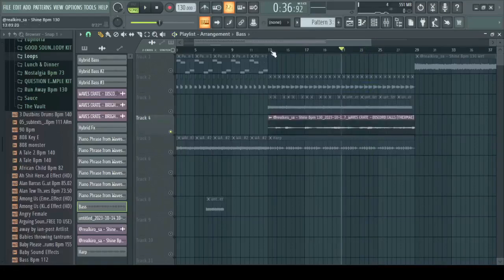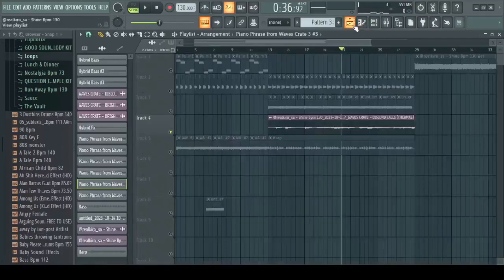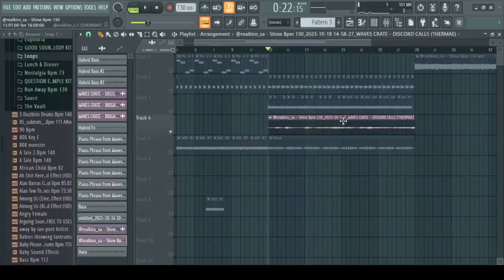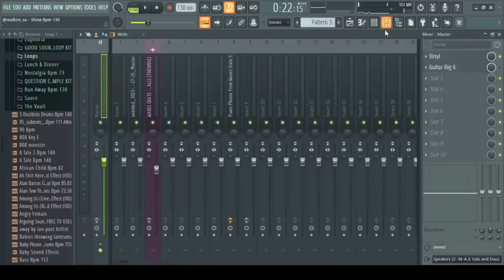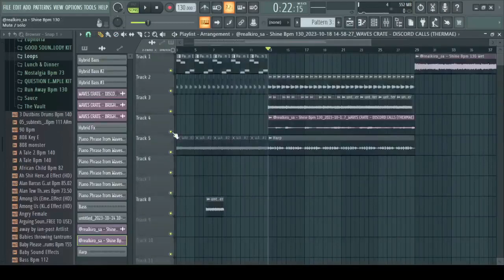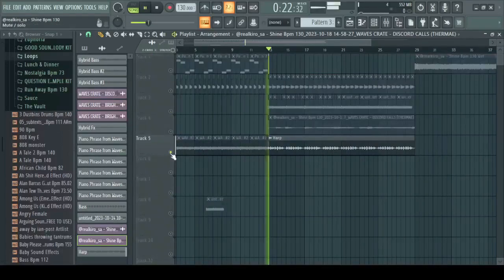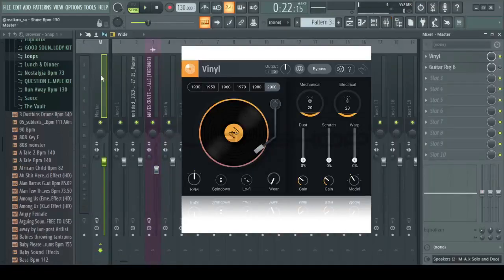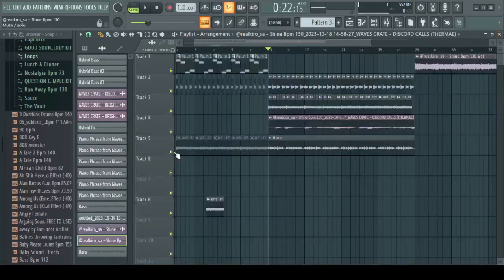How To Make A Dark Sample For Drake to Rap to.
Good Morning. In Today's video I breakdown a Dark Sample in the style of Drake.

Chapters:
00:00 intro/preview
0:39 Bass
1:14 Piano Phrase
2:22 Discord call
2:57 Harp
3:16 Master Effects
4:00 Final Sample